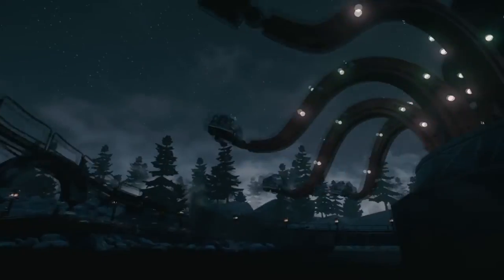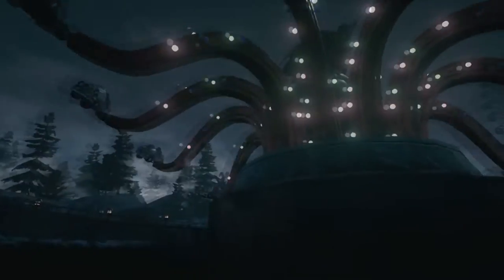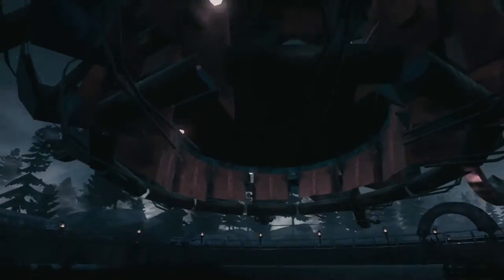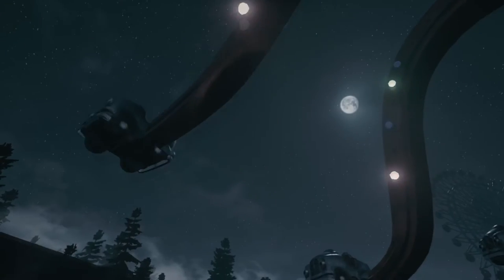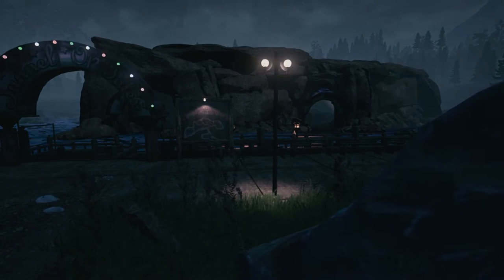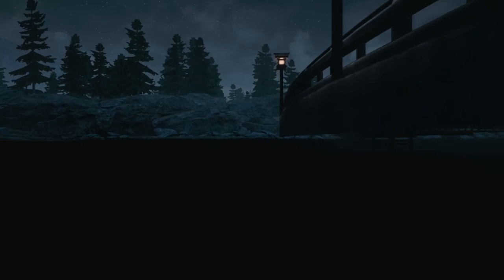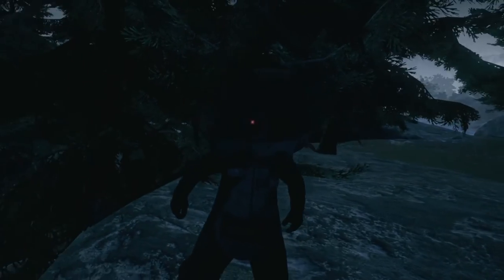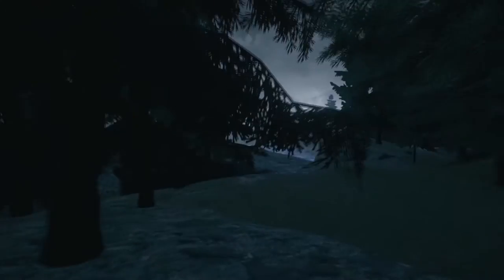The Park Glitches - Underneath Octotron Ride & Something Scary!